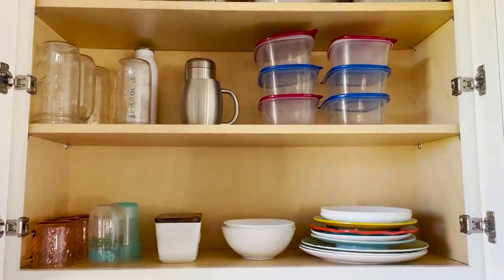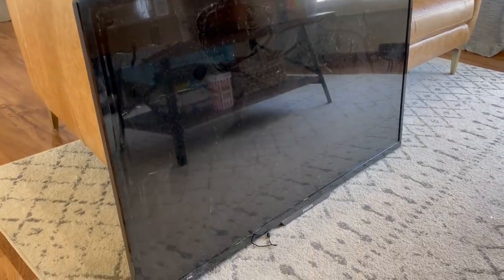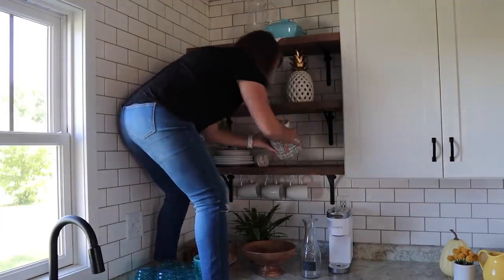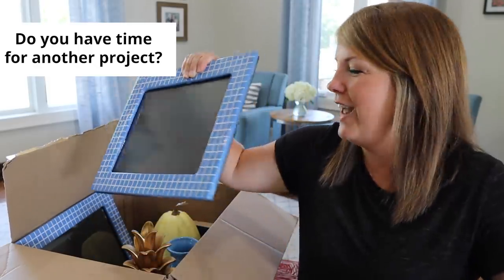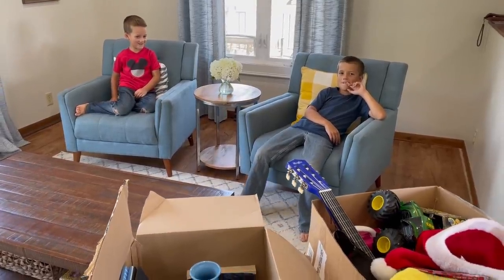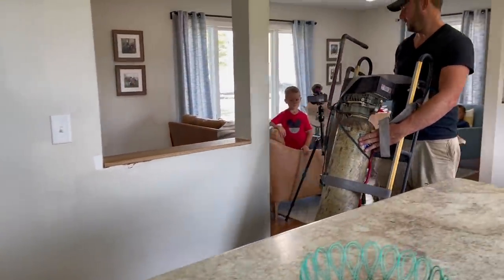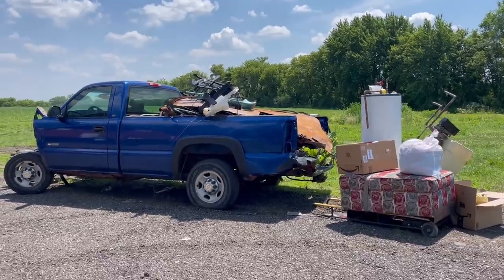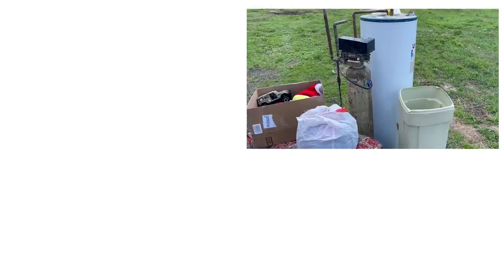Declutter WITH US! 15 Minute power declutter! (& favorite tips!)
If you're looking for some SERIOUS decluttering motivation-- we have it for you!!! Over 20 friends are joining in to do a 15 minute power declutter! How much can we get done? Check it out today!

"Breathing Through Foster Care" by Robin LaVonne Hunt